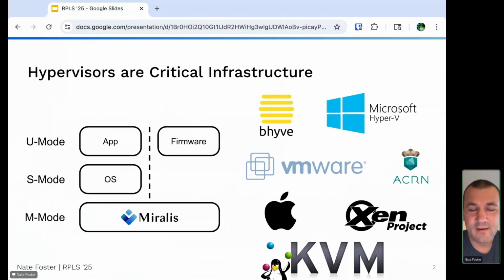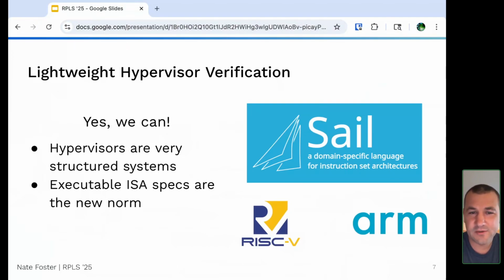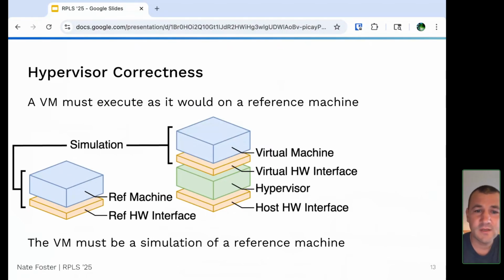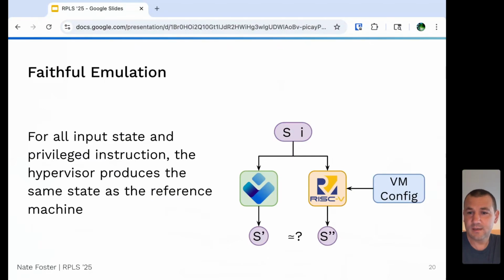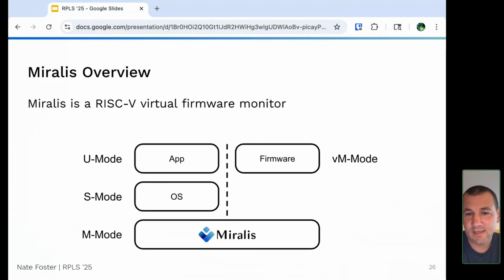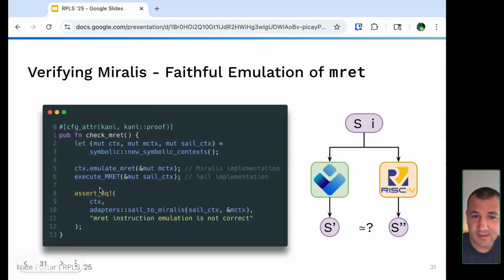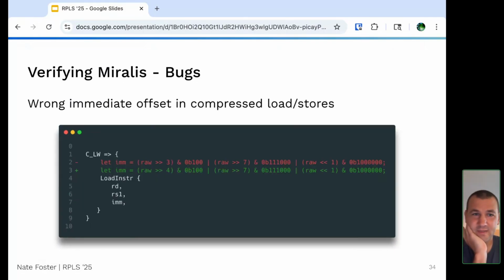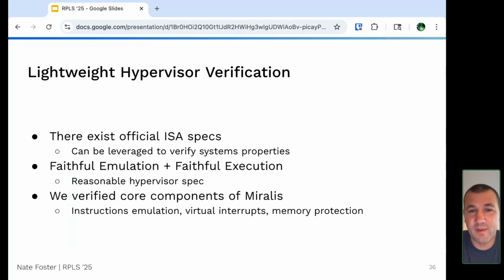[RPLS'25] Lightweight Hypervisor Verification: Putting the Hardware Burger on a Diet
Lightweight Hypervisor Verification: Putting the Hardware Burger on a Diet (Video, RPLS 2025)
Nate Foster
(Cornell University; Jane Street)